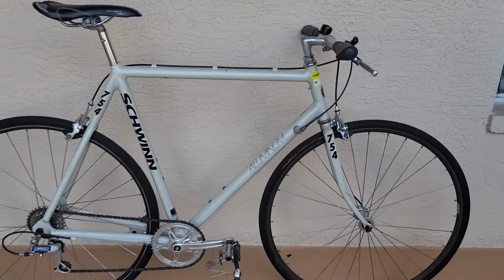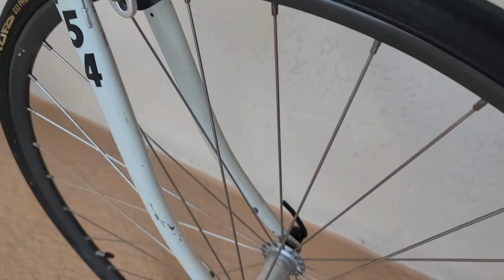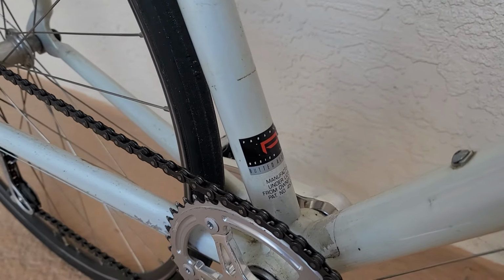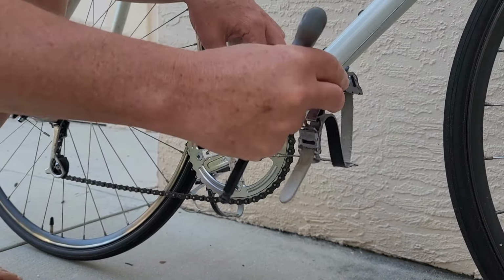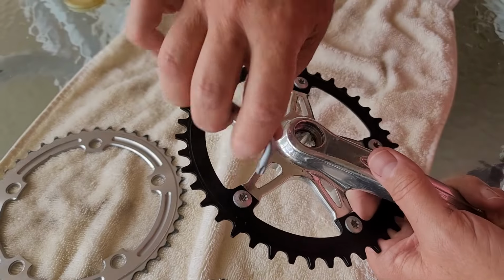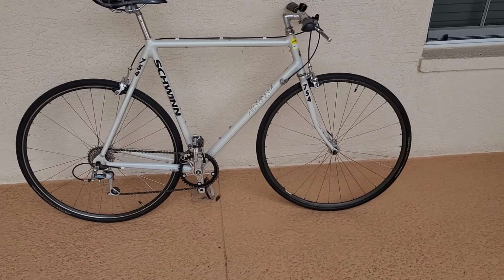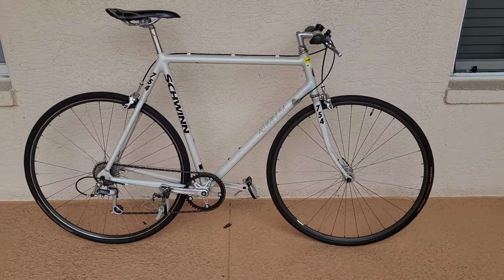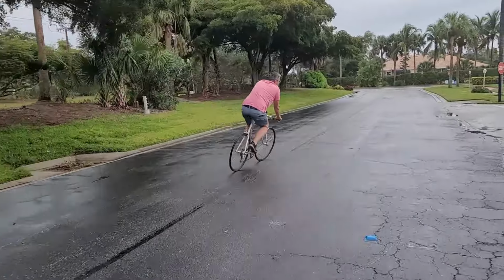How to easily fix chain drop on 1X Conversion. Starring a Fat Bar Road Bike Schwinn 754 PDG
In this video, I show how to easily fix chain drop on a 1X Schwinn Parmount Design Group Aluminum 754 flat bar road bike.

Here are the parts I used.
Narrow Wide Chain Ring

Here are some of my favorite tools I use.
Awesome Grease Gun
Parts Washer